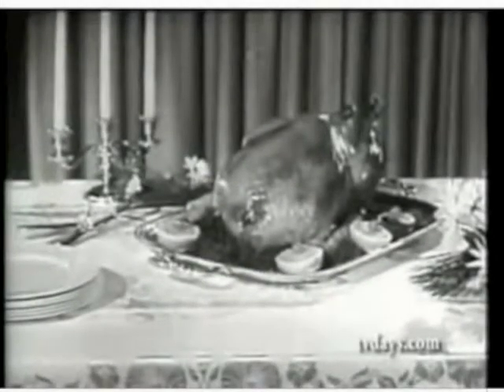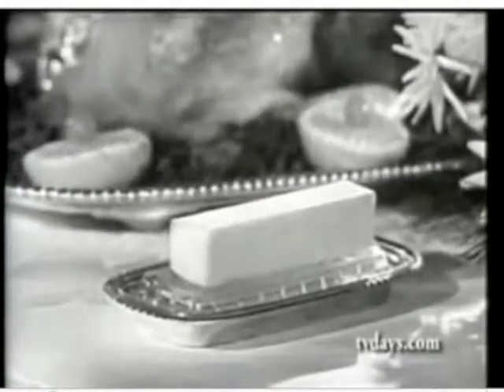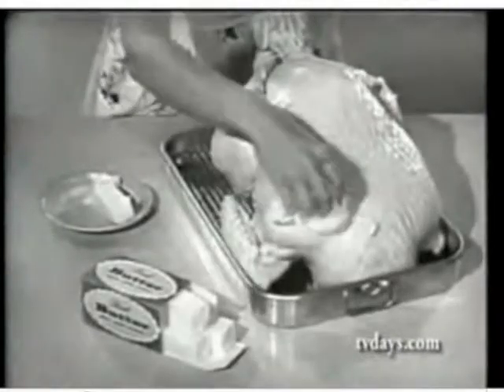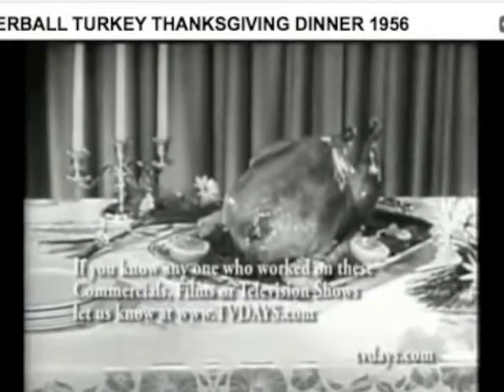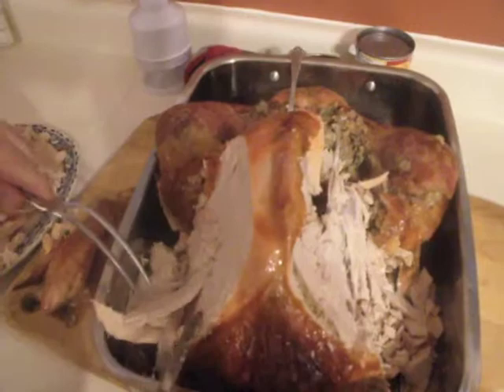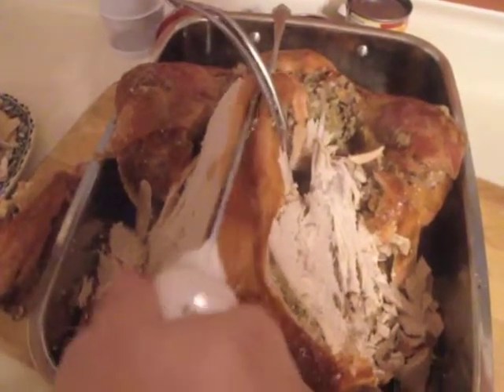Chef Gary's Turkey Carving Lesson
Chef Gary makes his streaming debut while he demonstrates amazing feats carving the bird.